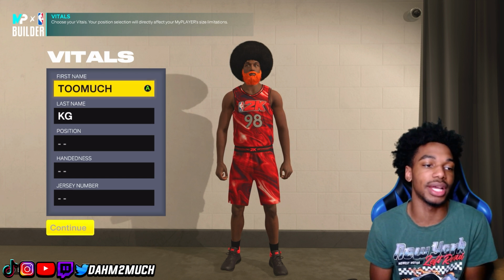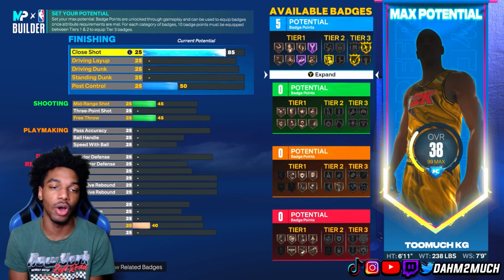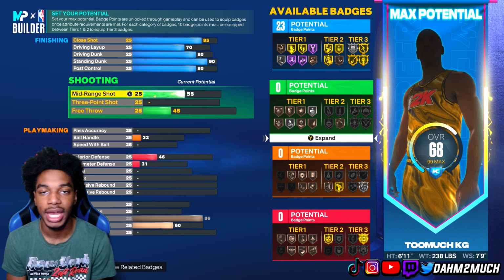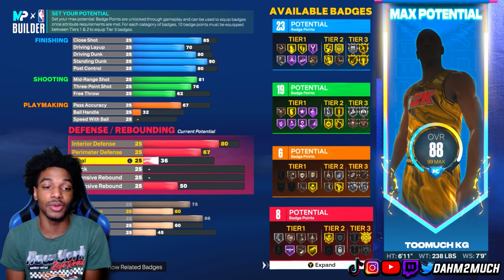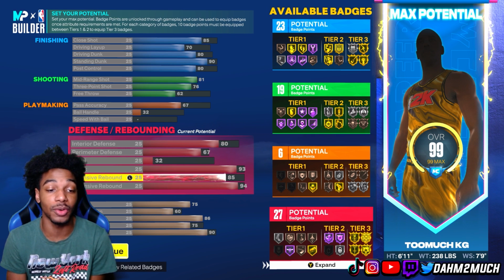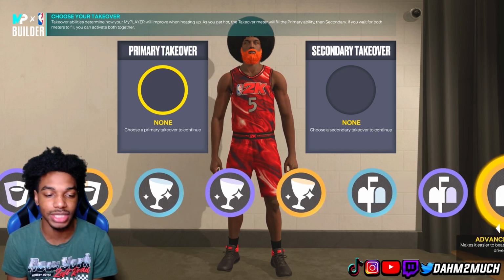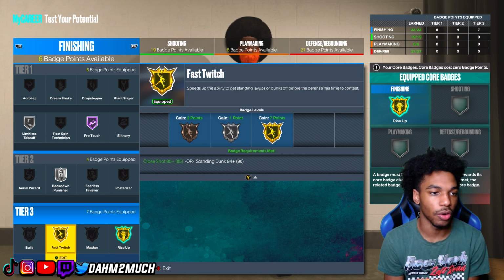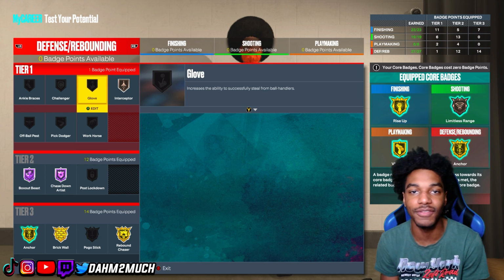An UNSTOPPABLE 6’11 PRIME KEVIN GARNETT DEMI build in NBA 2K23..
6'11 KEVIN GARNETT BUILD WITH HOF POST SCORER BADGES, CRAZY DEFENSE, 75 SPEED, AND KNOCKDOWN SHOOTING!! WATCH ALL THE WAY THROUGH TO SEE HOW TO MAKE THE PERFECT 2K23 BUILD FOR YOU!
*THIS BUILD WORKS FOR NBA 2K23 NEXT GEN AND NBA 2K23 CURRENT GEN*